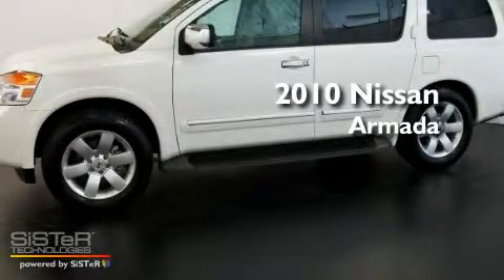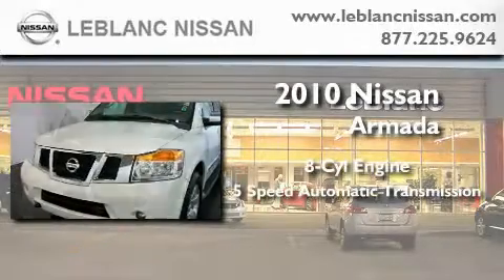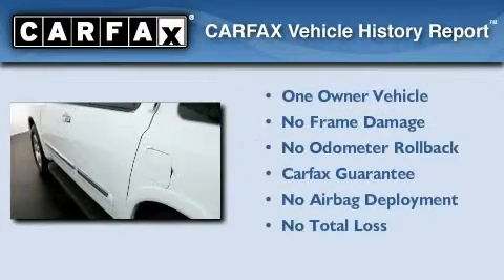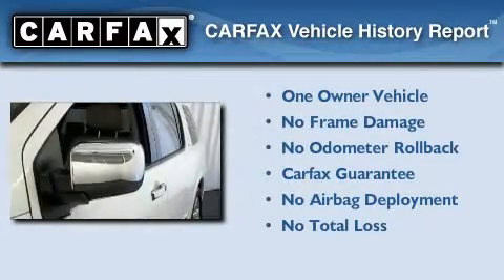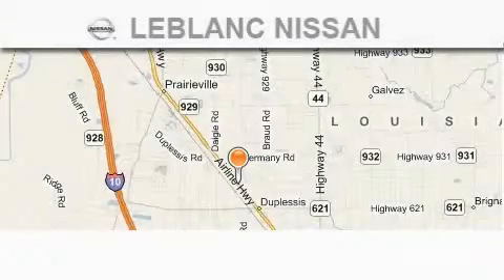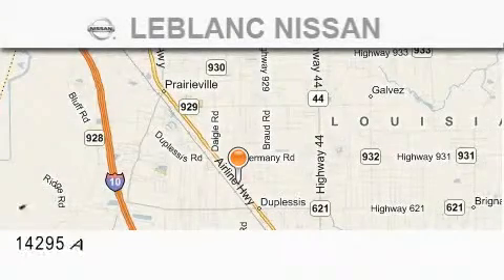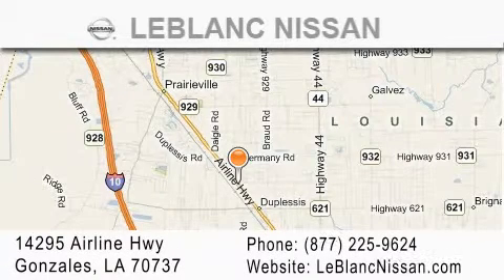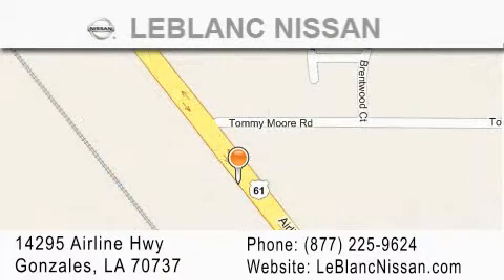2010 Nissan Armada New Orleans LA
Year: 2010
 Make: Nissan
 Model: Armada
 Engine: 8 Cylinder
 Trans.: automatic
 Exterior: Blizzard White
 Miles: 15,627
 Interior: Stone
 Stock: